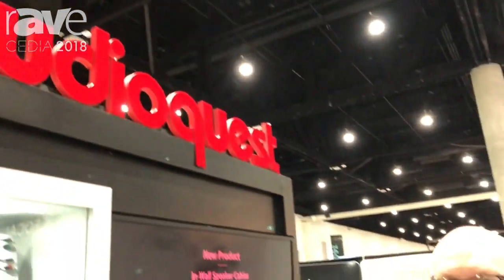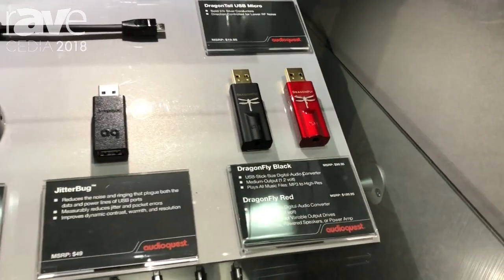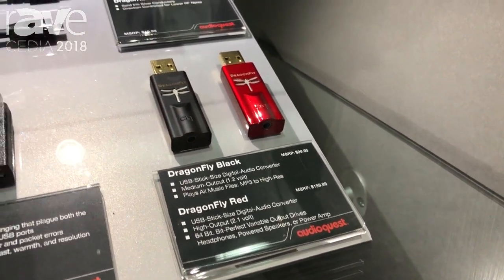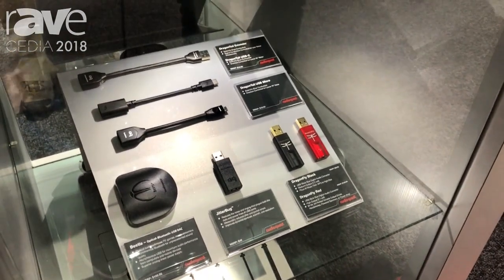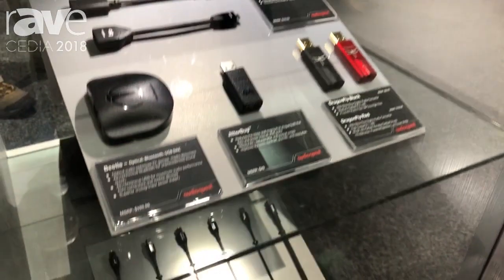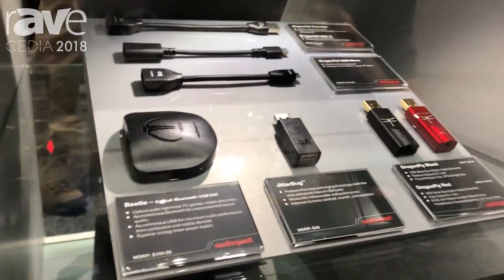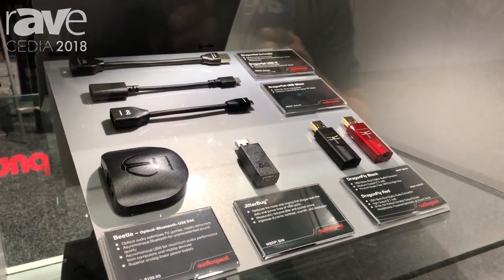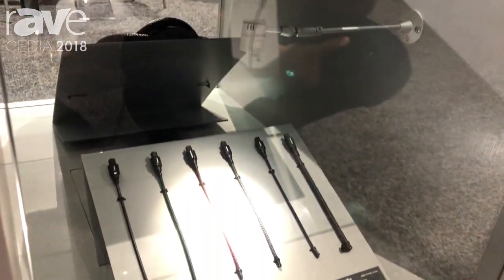CEDIA 2018: AudioQuest Features DragonFly DACs